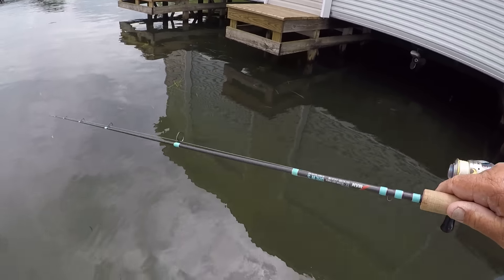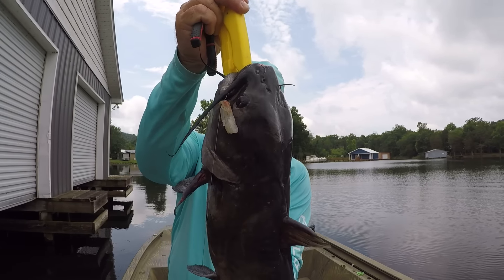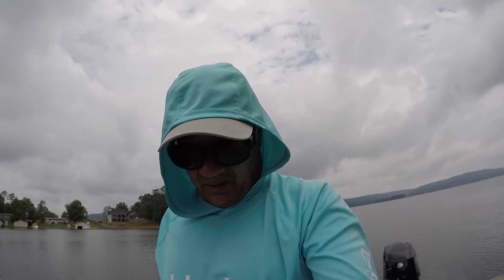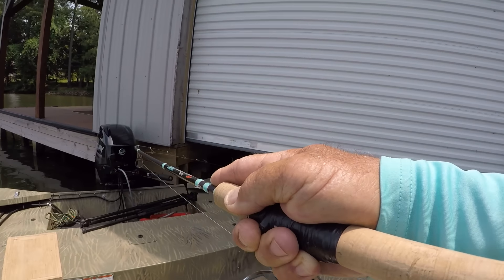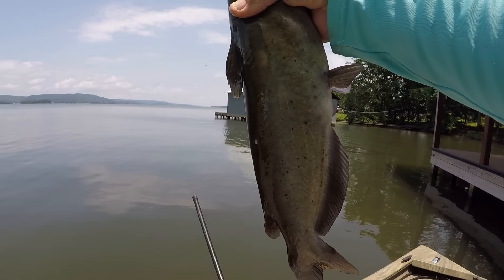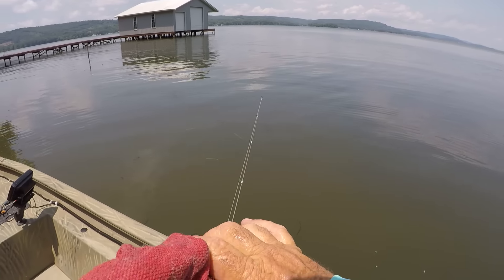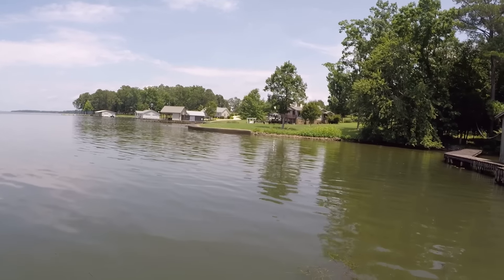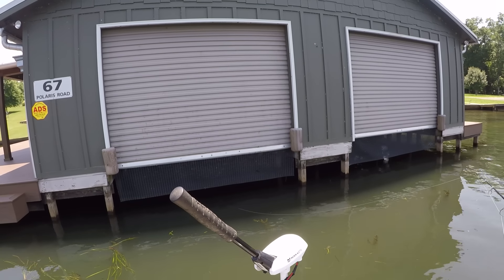Catfish Are Delicious! How I Caught 100lbs Easy!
Catfish fishing setup, rig, tips, techniques, secrets, hacks. How to catch catfish in the summer super easy! Catfishing with bluegill as bait. How to locate / find catfish to eat in the summer! This video is beginner friendly! I hope you enjoy the video!

My dear brothers and sisters, take note of this:
Everyone should be quick to listen, slow to speak
and slow to become angry, because human
anger does not produce the righteousness that God
desires. Therefore, get rid of all moral filth and
the evil that is so prevalent and humbly accept the
word planted in you, which can save you.